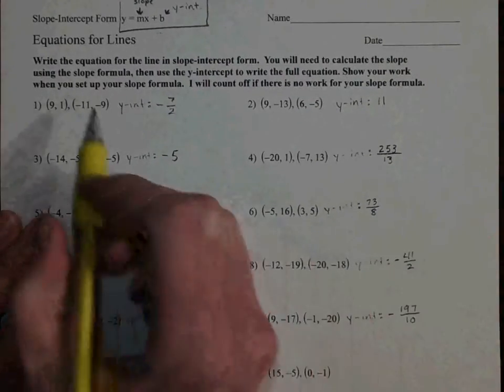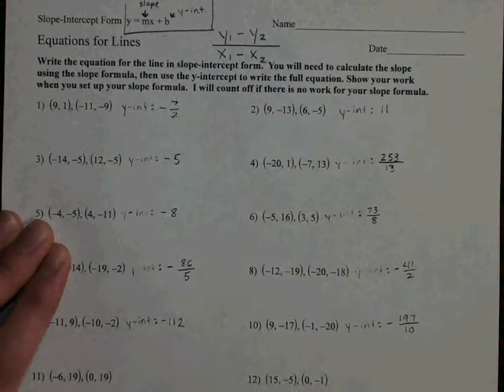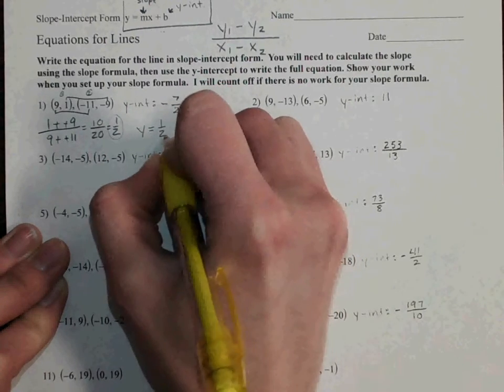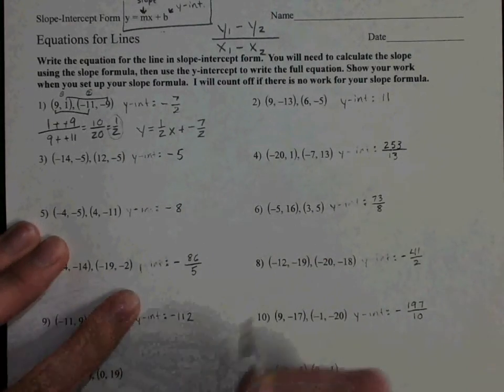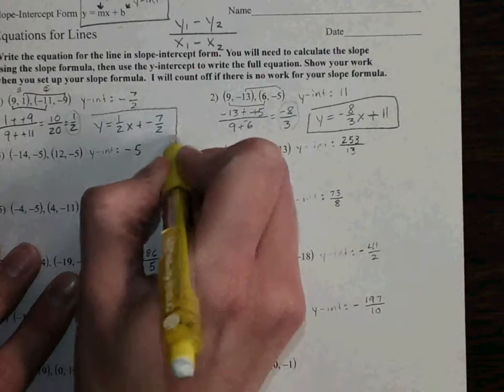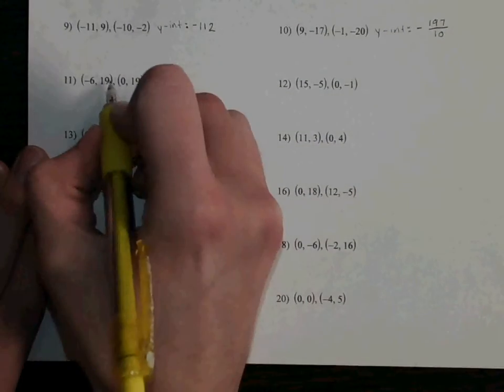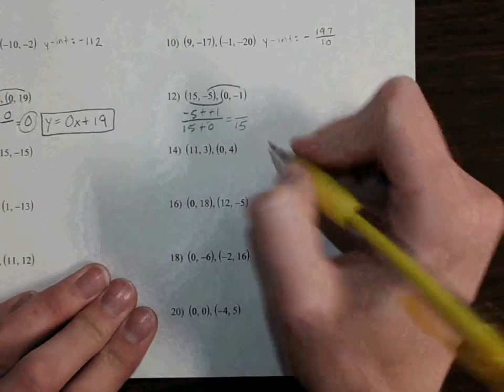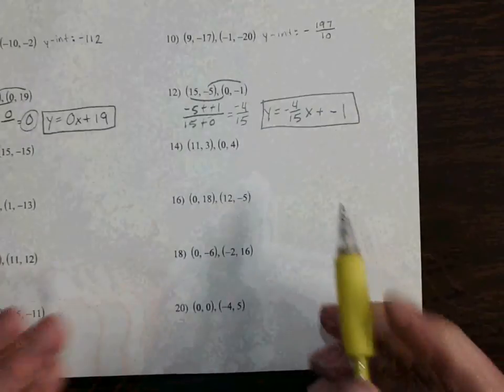Equations for Lines